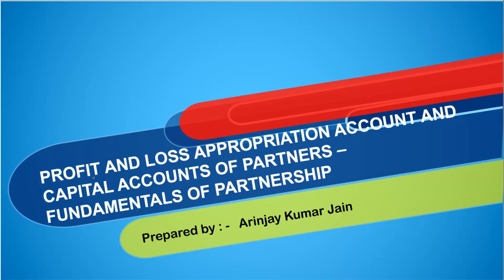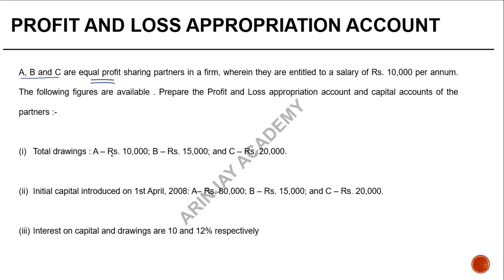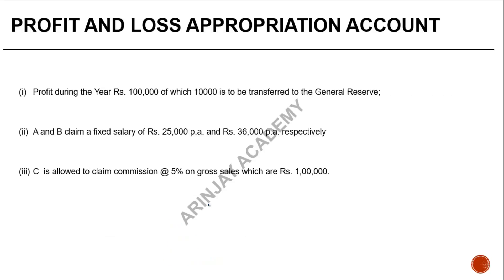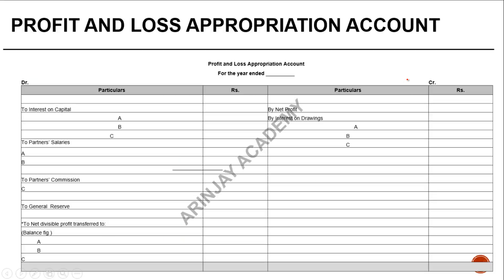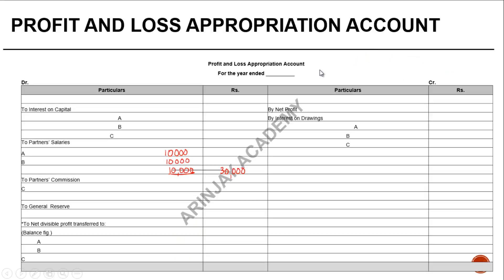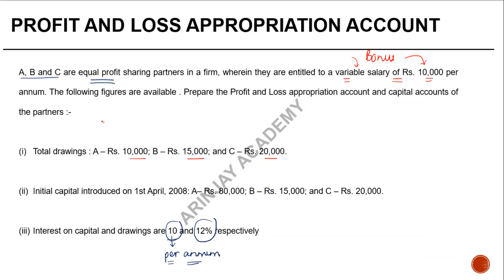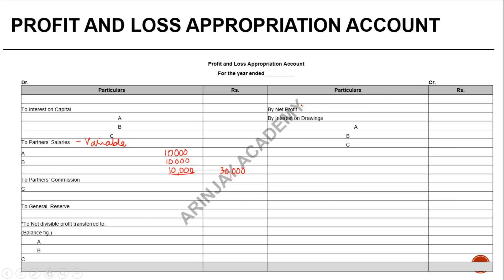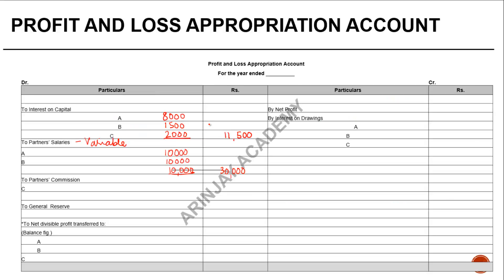Accounting - Part 14 - Profit and Loss Appropriation and Capital Accounts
Accounting - Part 14 - Profit and Loss Appropriation and Capital Accounts Class 12 Accounts CBSE

We would be submitting multiple regular videos until examinations. The Video can be used by students of CBSE, ISCE, NCERT and other Boards looking for concrete solutions in Economics.